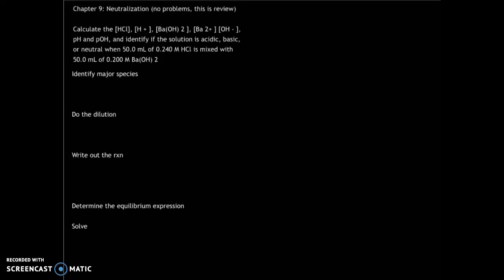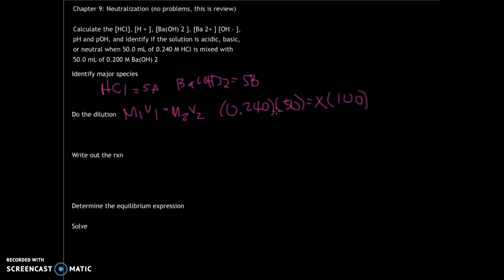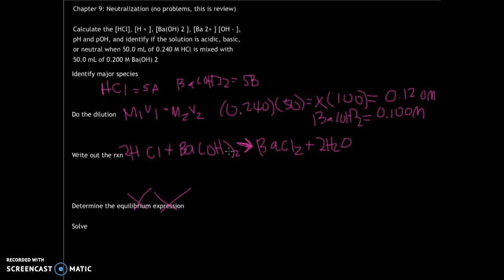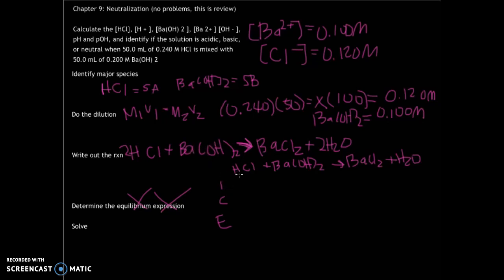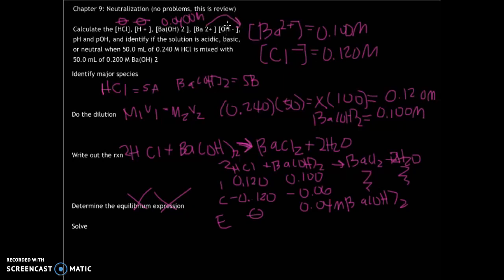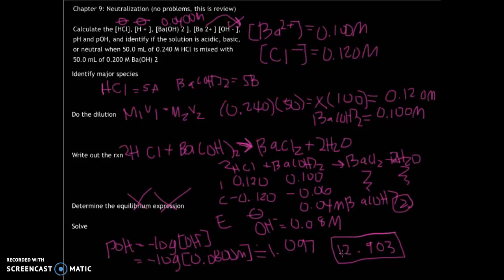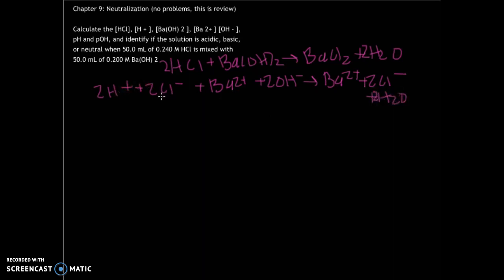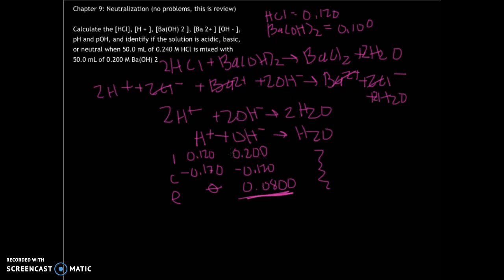Chapter 9: Neutralization